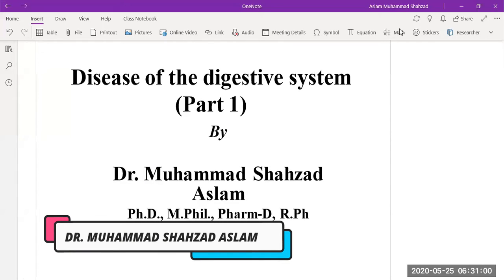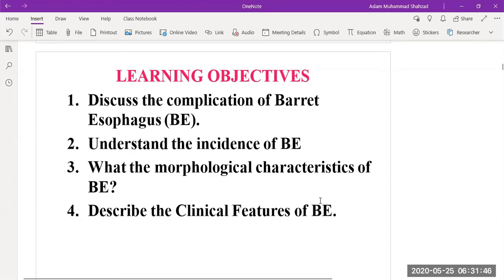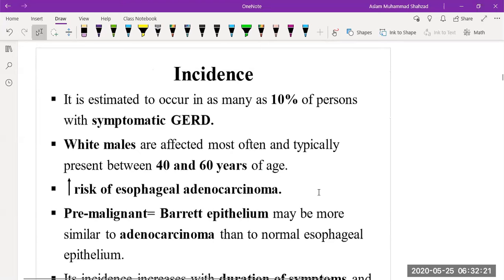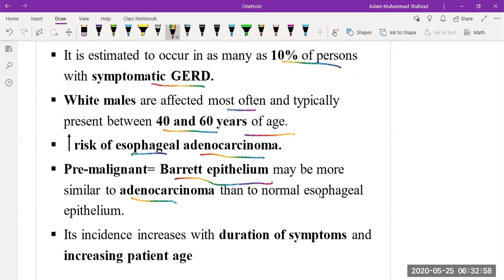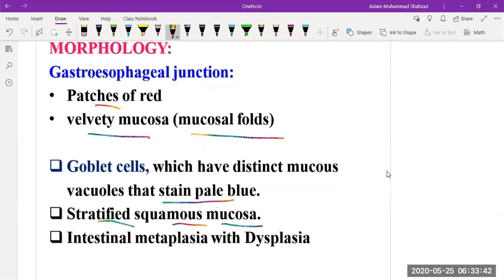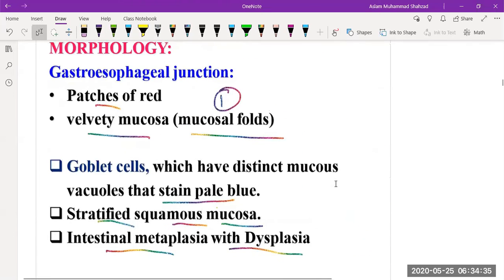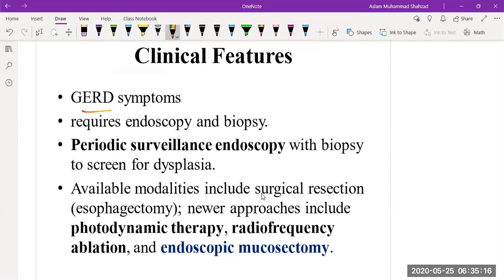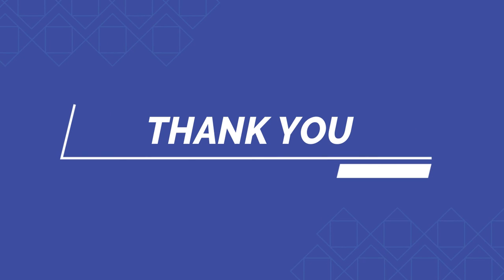Barrett Esophagus | YouTube Journal Club |Learning Pathology#V49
Timestamps
0:30
1:14 Introduction
1:43 Incidence
2:43 Morphology
4:19 Clinical features

Textbook of Pathology by Harsh Mohan, Seventh edition
Robbins basic pathology 10th ed